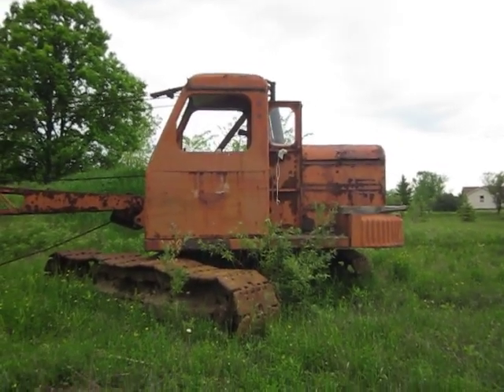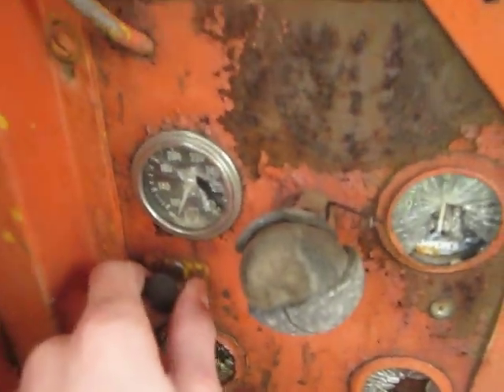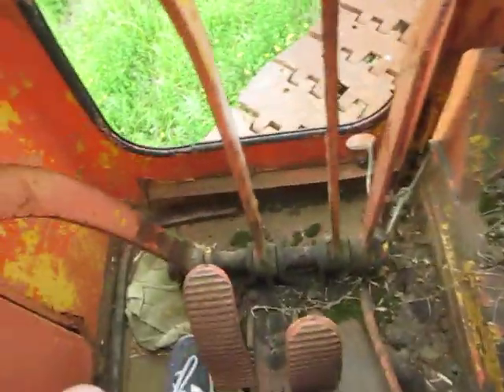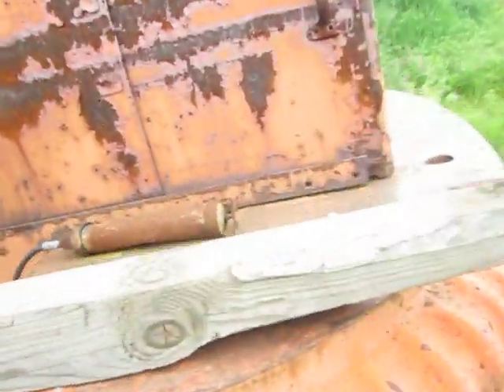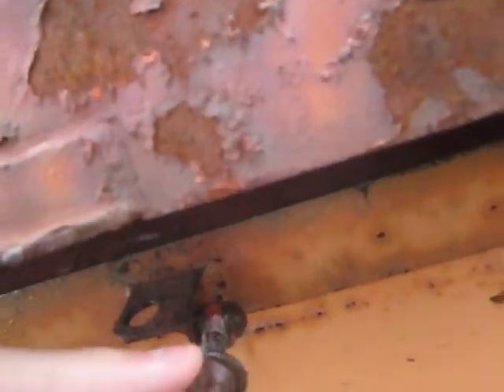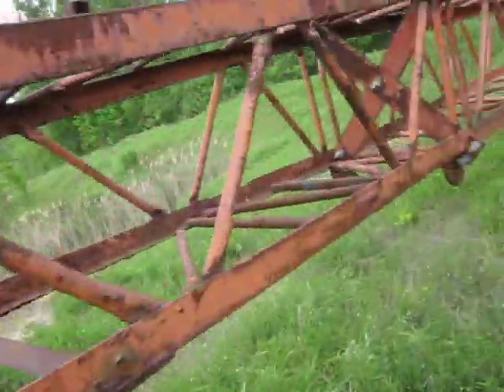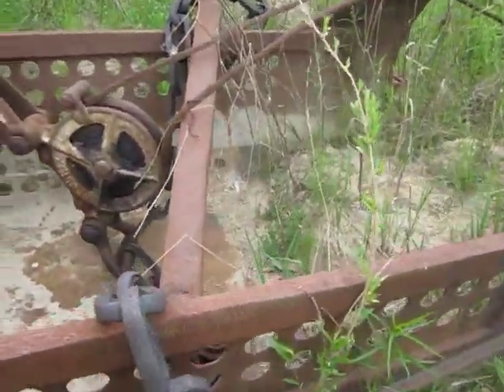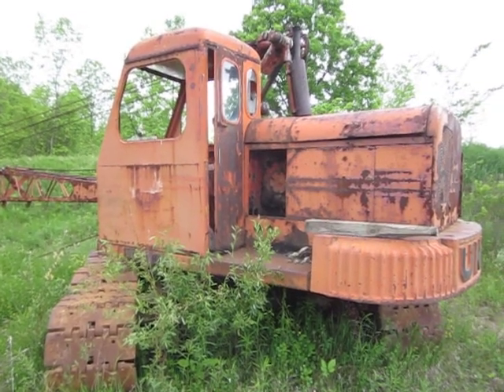UNIT 1020A Dragline Documentary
Heres a Unit 1020A dragline, showed you around, the controls and the engine. It has a GM Detroit 3-71 Diesel engine. In its day it was a fast, dependable earth mover. Unlike most machines of the time this UNIT crane had a wide and very comfortable cab. I will have a detailed HD picture slide show of this machine up shortly!